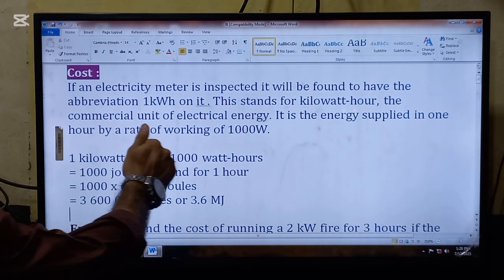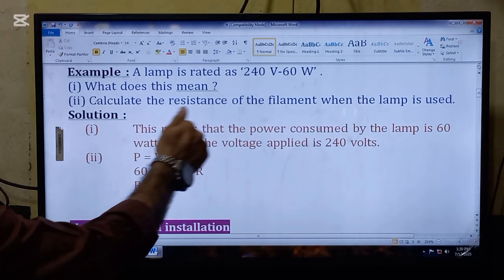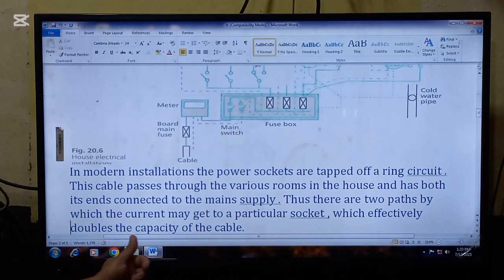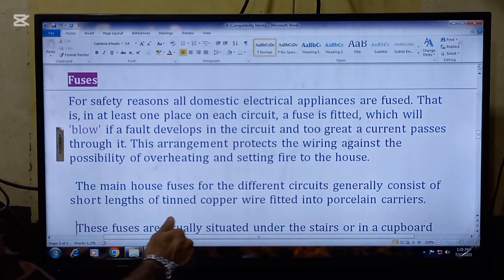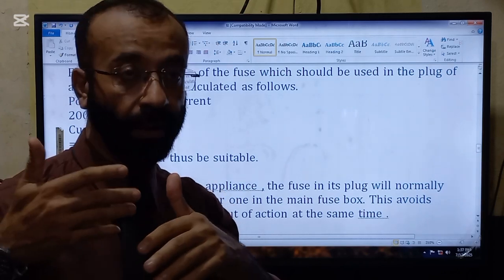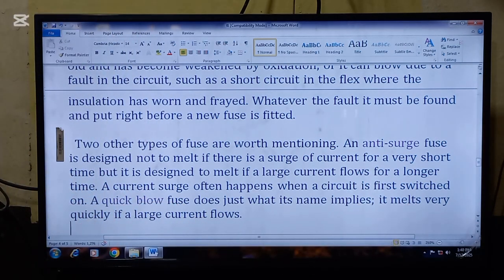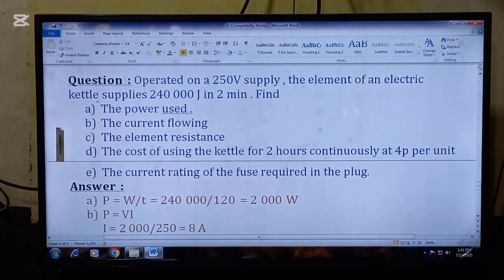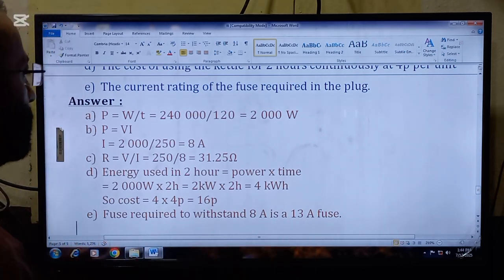O Level/Physics/Current Electricity (Lecture 6)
This lecture will thoroughly cover the topic 'Current Electricity' in Physics, O Level Syllabus. This is Lecture 6.